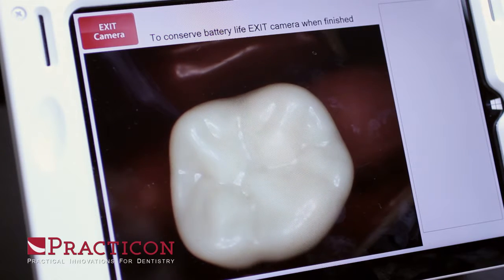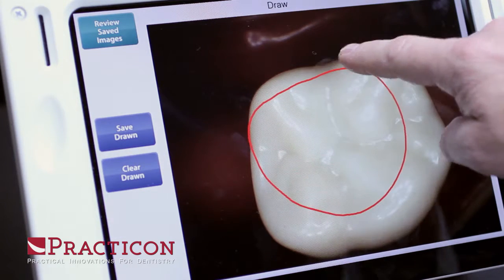DrQuickLook Intraoral Camera PDA Demonstration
Let your patients see what you see—and increase treatment acceptance

The completely portable Dr. QuickLook Intraoral Dental Viewer works right out of the box with no software, no computer, and no complicated setup needed. Intuitive and user-friendly, just hand the display screen to your patient and aim the camera at the problem inside the mouth. The issue is instantly and vividly brought to life on the full-color display screen, giving your patient an up-close view.

• LCD display measures 3.5" diagonally and weighs 14 oz.—large enough for a compelling image, yet small enough to hold.
• Camera wand features a 1.3 MP CMOS image sensor and six white LEDs for crisp, high-quality images of subjects from 3 to 50mm across.
• Auto-focus in live survey video mode, then freeze the image and zoom in up to 3X for more detail.
• Magnetic retention bar holds wand to top of display screen when not in use.
• Operates up to four continuous hours on a single charge.
• Automatic shutoff conserves battery.
• Cord stretches up to 36".

Includes charging dock, AC adapter, and 200 barrier sheaths. Two year warranty.